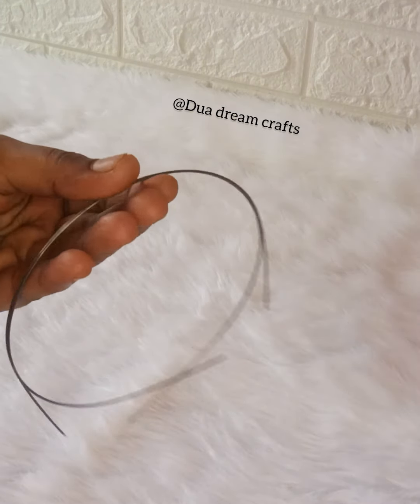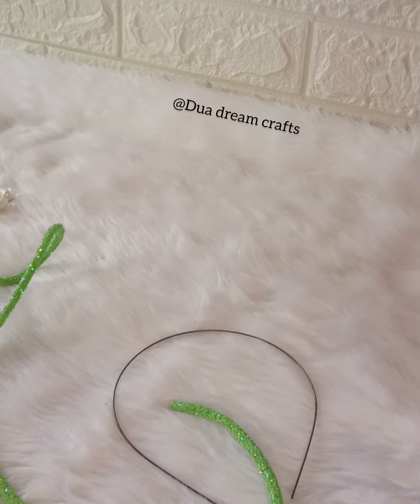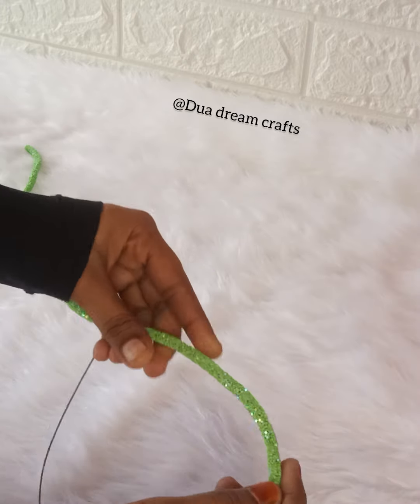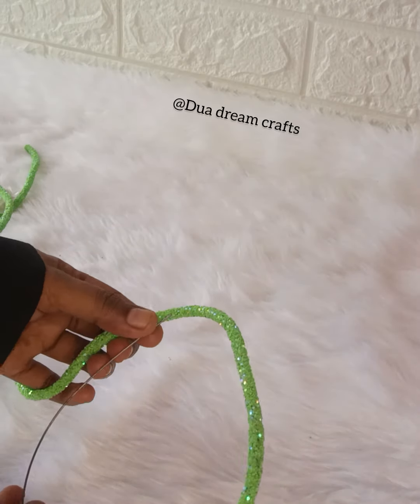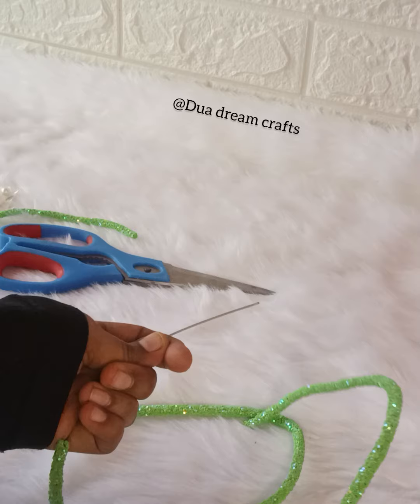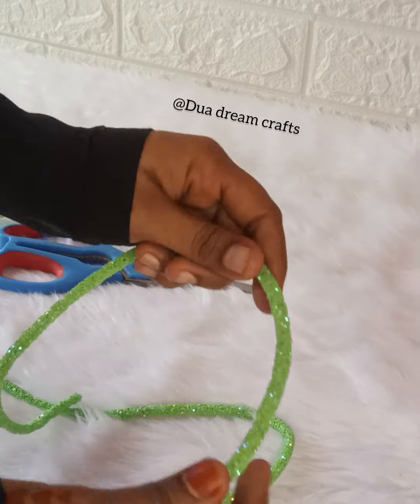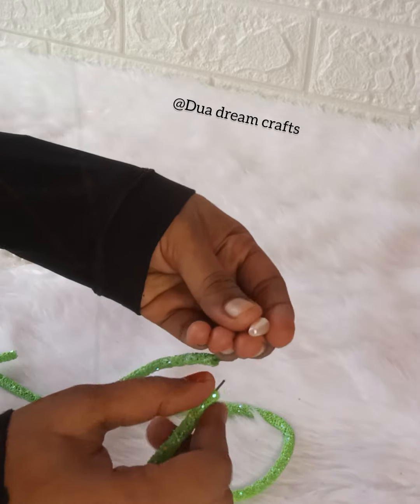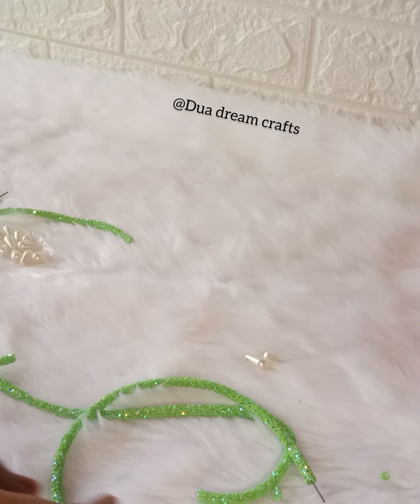Gilter Hairbow making |വെറും 10 രൂപ മുടക്കിൽ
Gilter tube Hairbow making